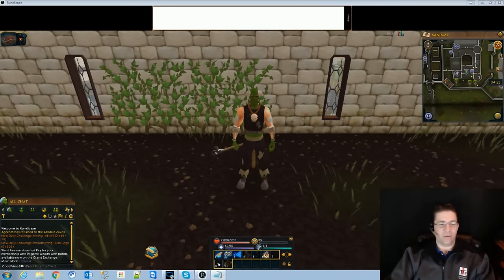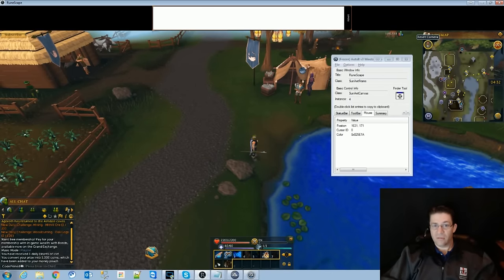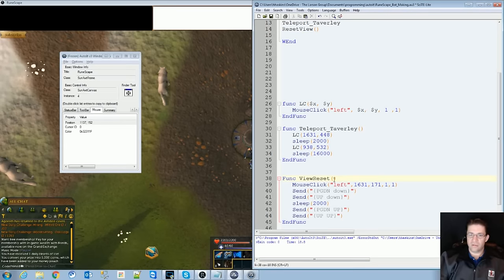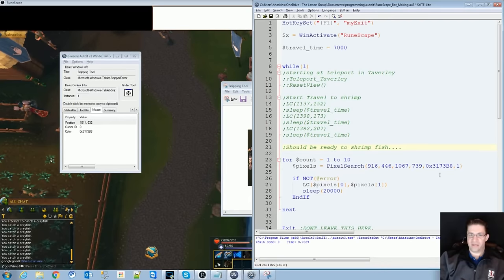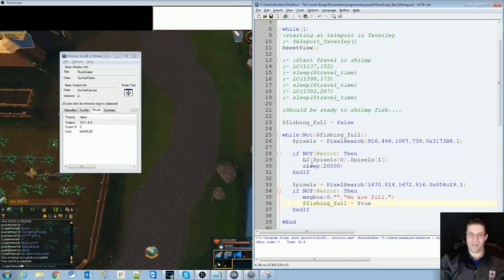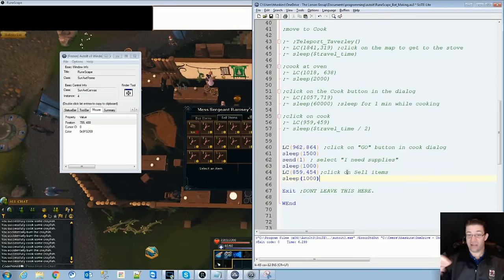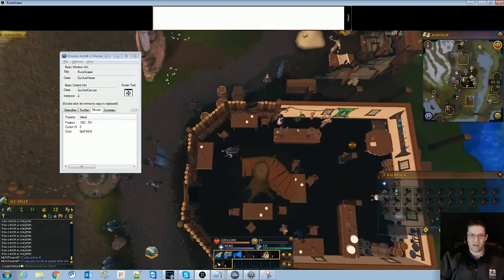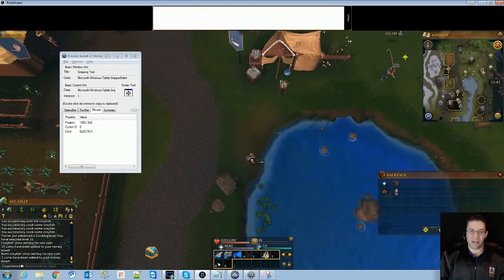How to make a bot with AutoIt for RuneScape Full Walkthrough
I got ALOT of questions about my previous video on making a Rune Scape bot. I decided that I would need to walk through the steps one by one and show the process of 1) figuring out the process, 2) working out the code step by step, 3) fixing bugs, and fine tuning your program.